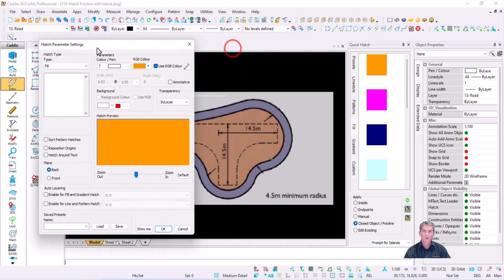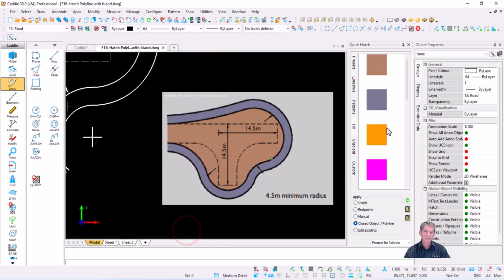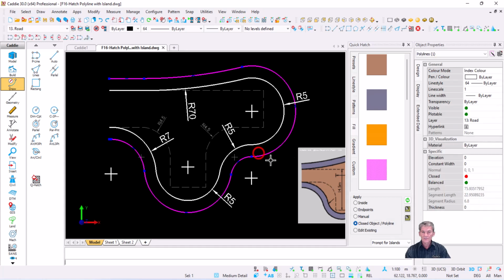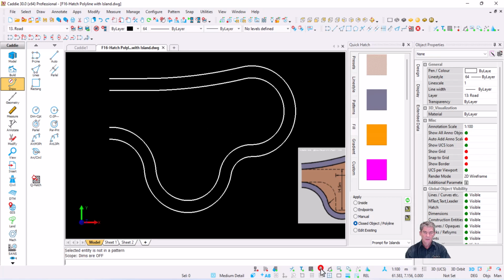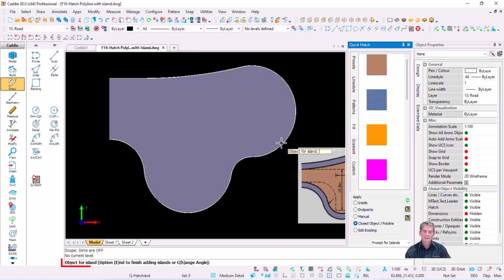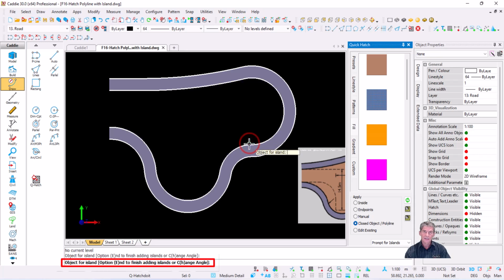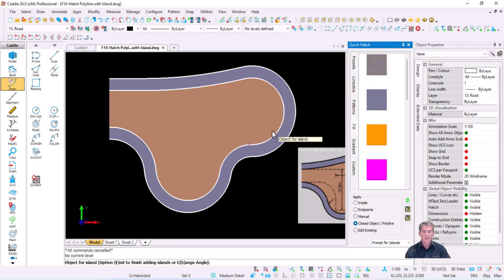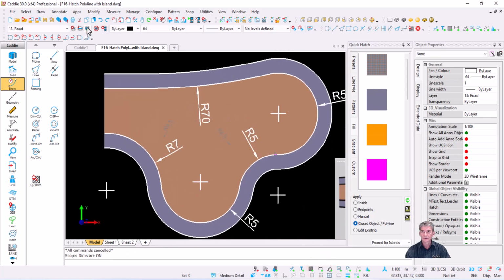Caddie 30 Hatch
Hatch Closed Object Enhanced to also Work with Open Polylines
Hatch closed object now allows open polylines to be hatched and assumes a straight edge between the first and last points.